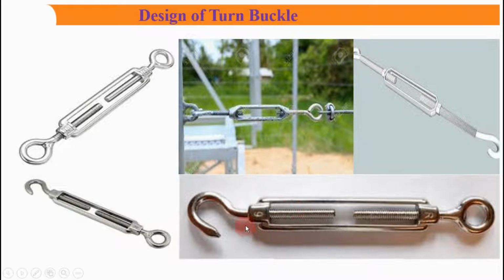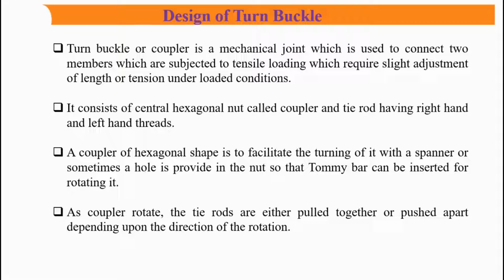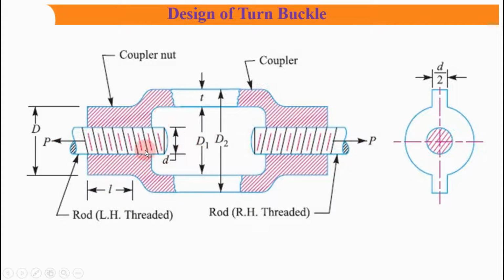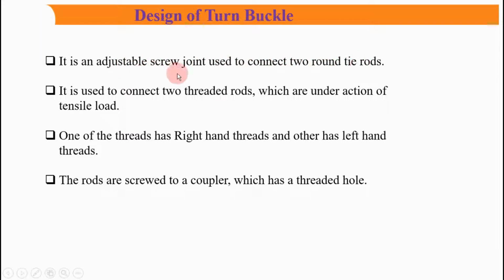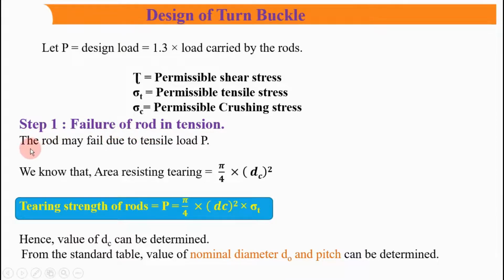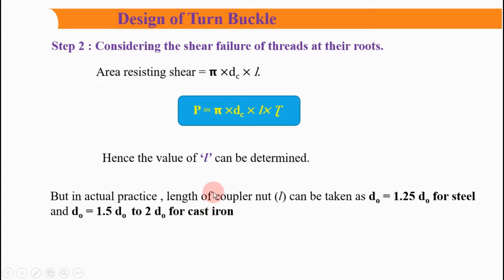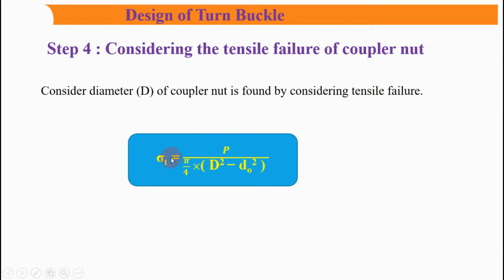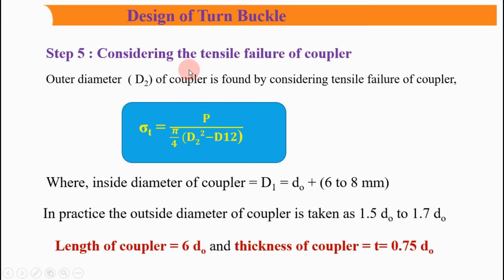Design of Turn Buckle (Coupler)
Design Procedure of Turn Buckle